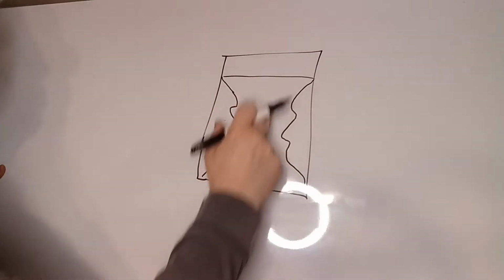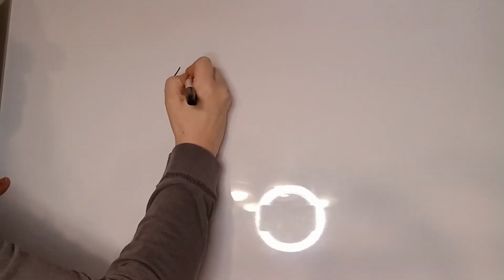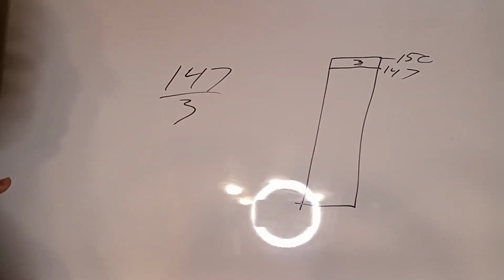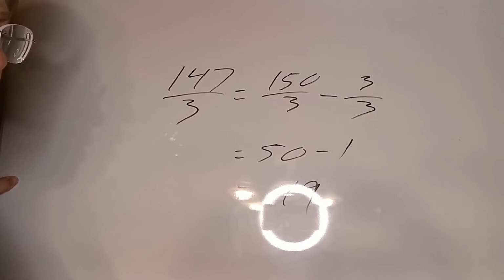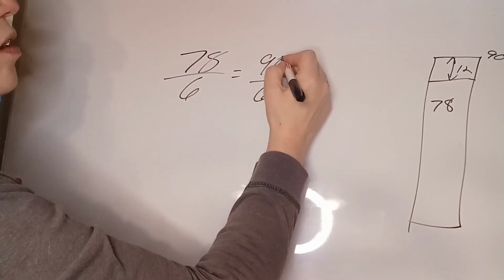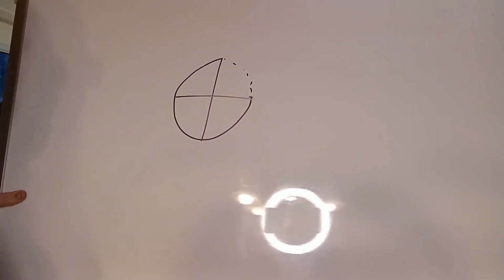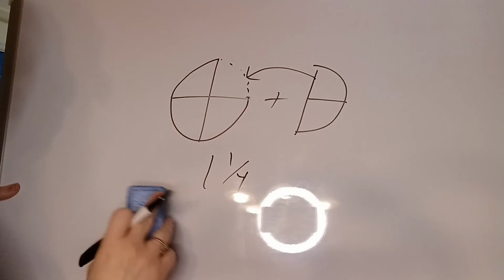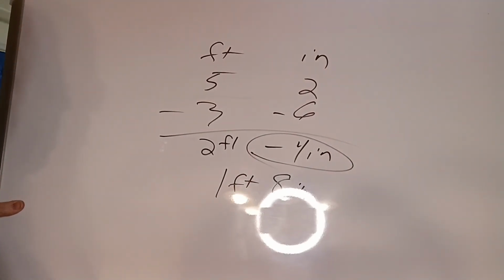Dr Karen's Math Hacks - Working with Negative Spaces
This one is a bit different. Here I'm looking at a type of thinking rather than a specific trick. We can solve problems by seeing what is not there and working with that.